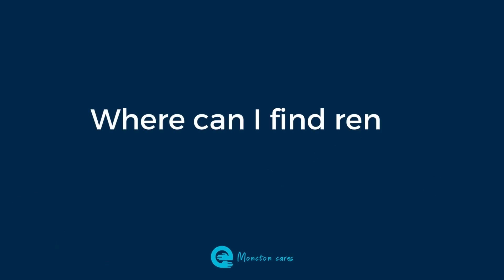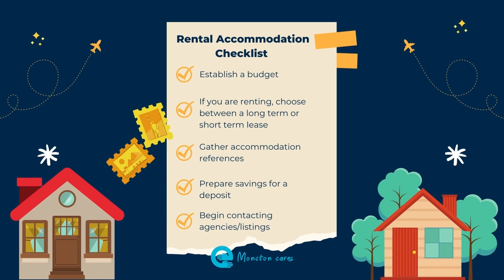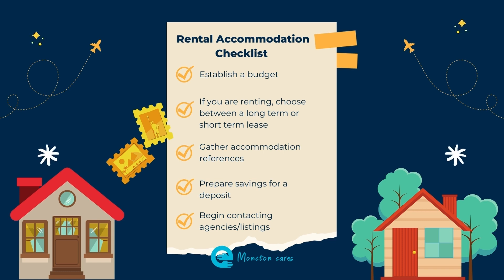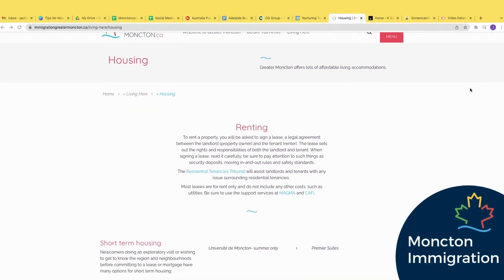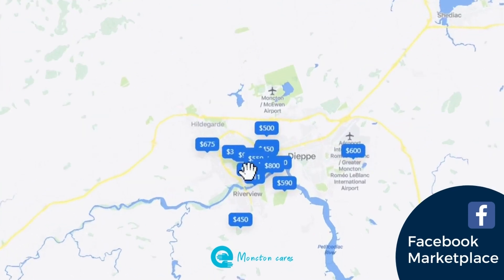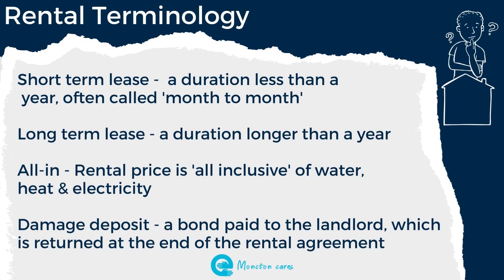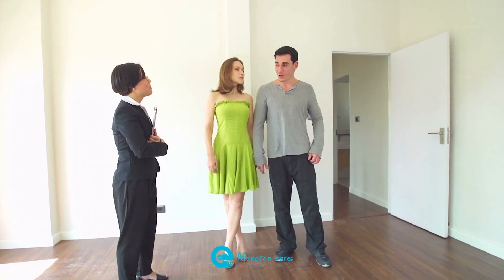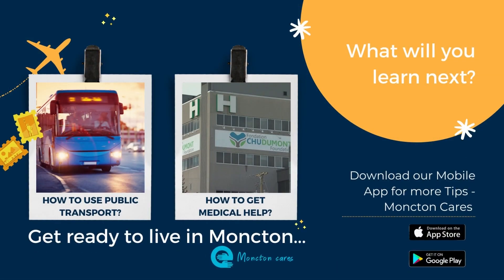How to get an accommodation in Moncton - Newcomers